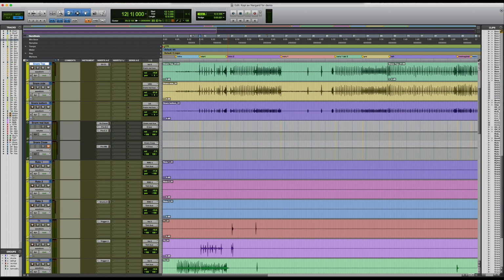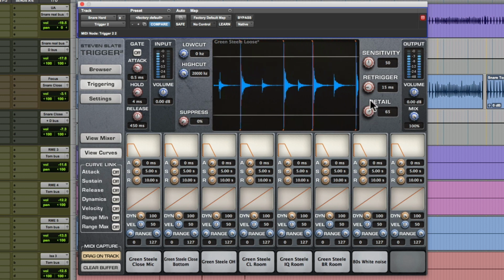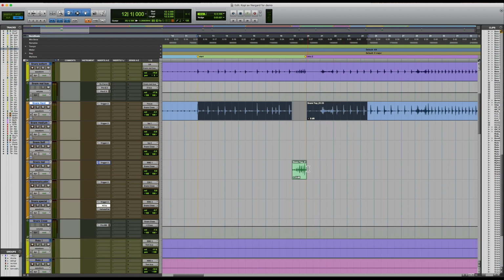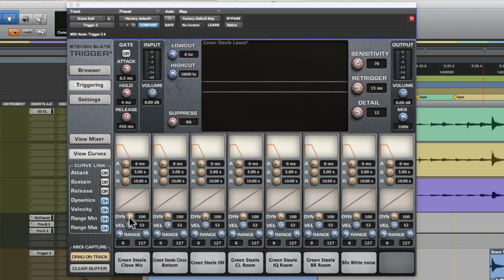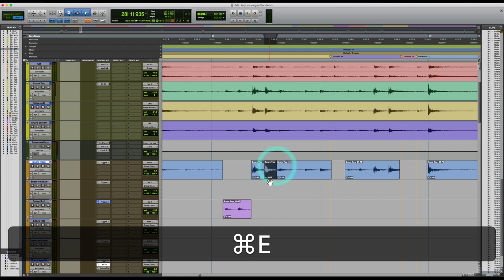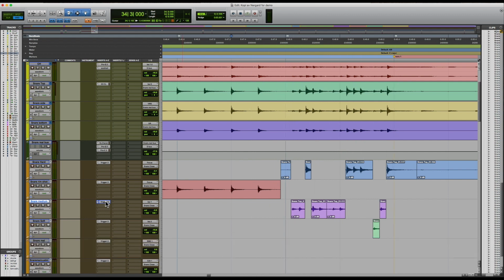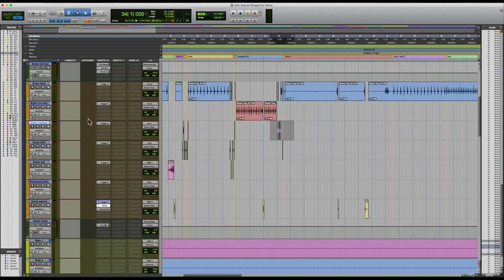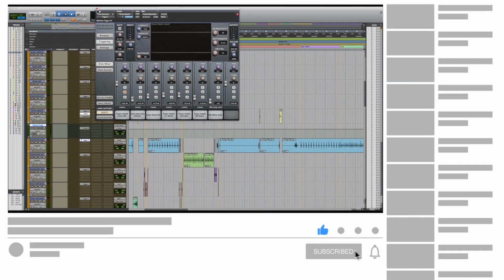A great way to use Trigger2 for maximum control!